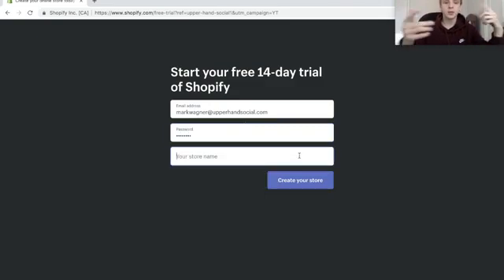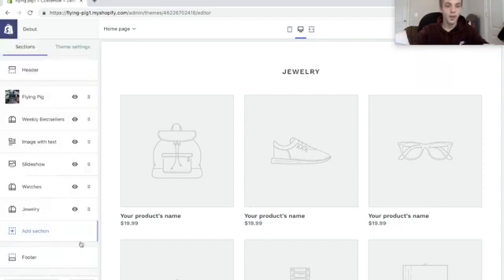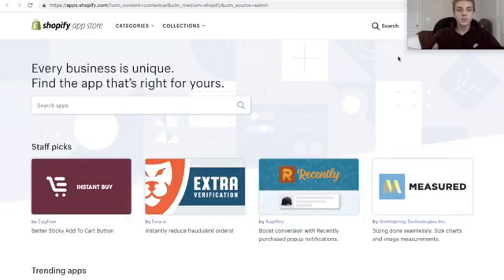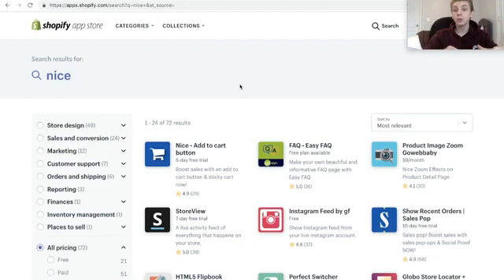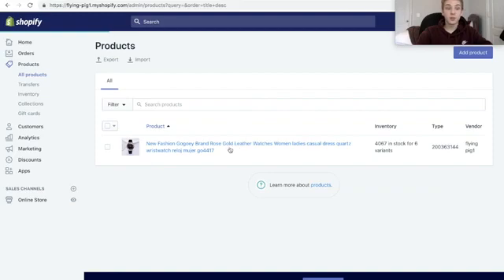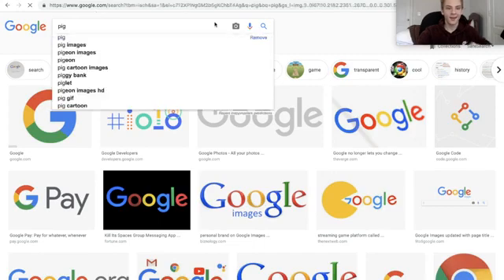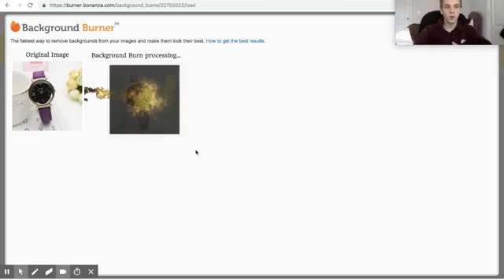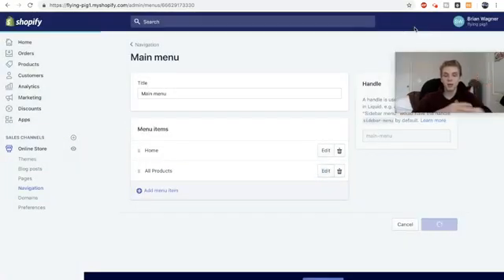Step by Step How To Build A Shopify Store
Step by step walkthru of the Shopify experience.